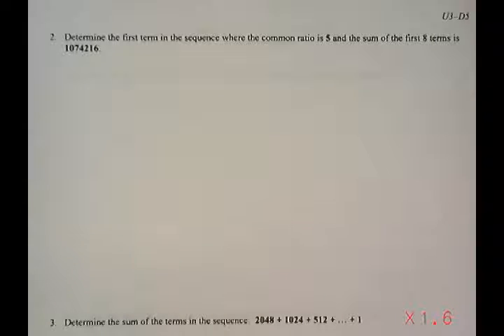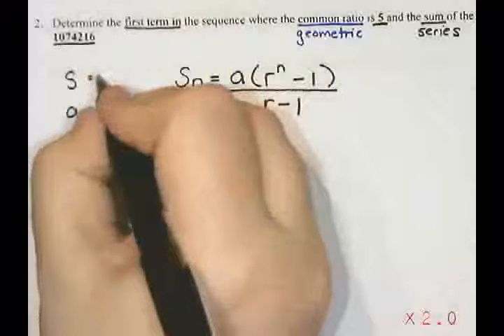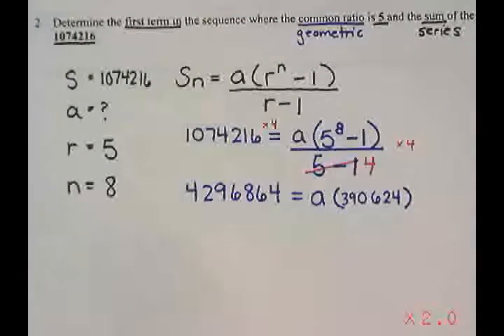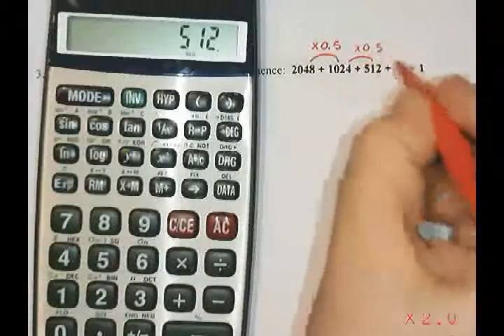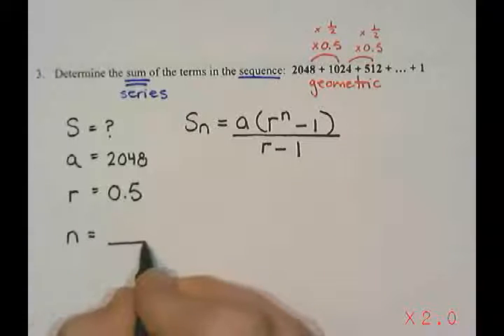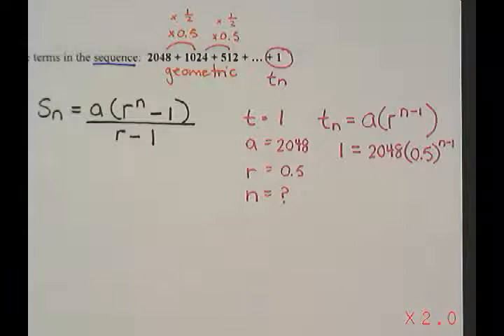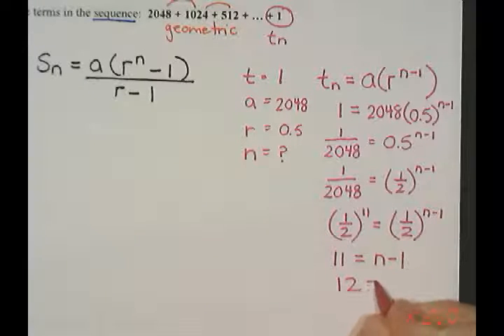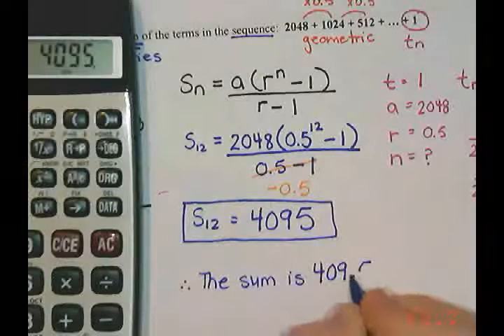U3 D5 - Geometric Series - Part 2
Part 2 of 2 on Geometric Series